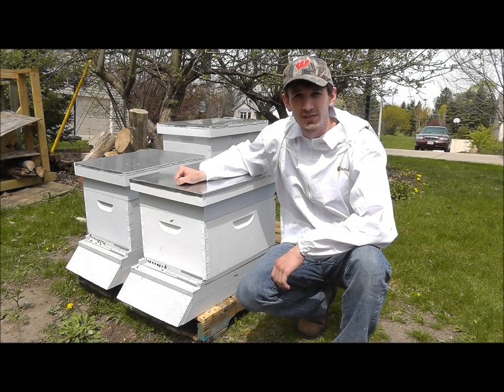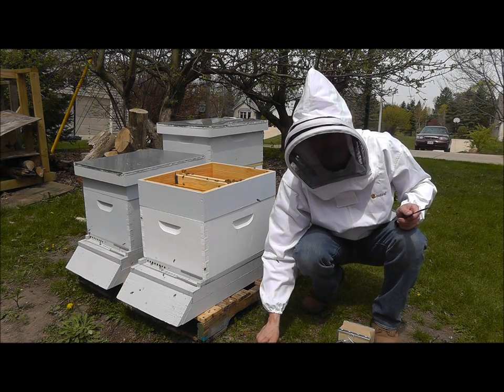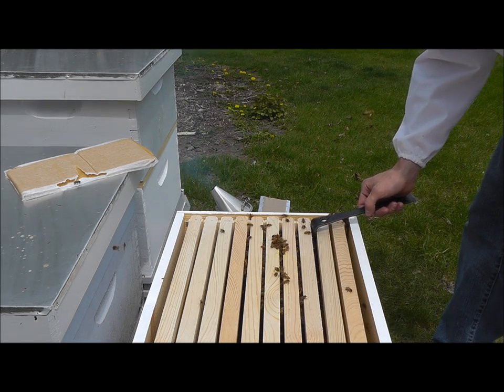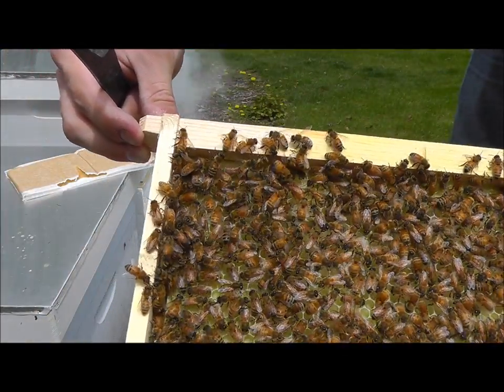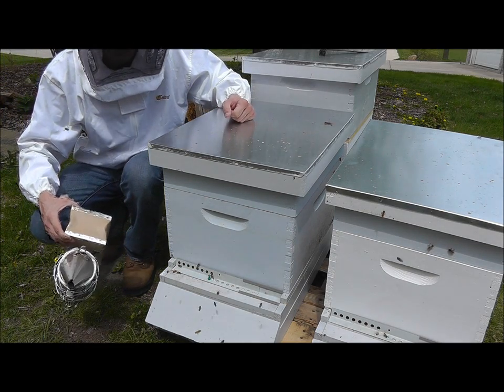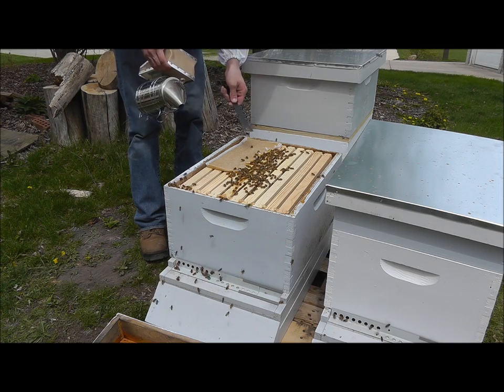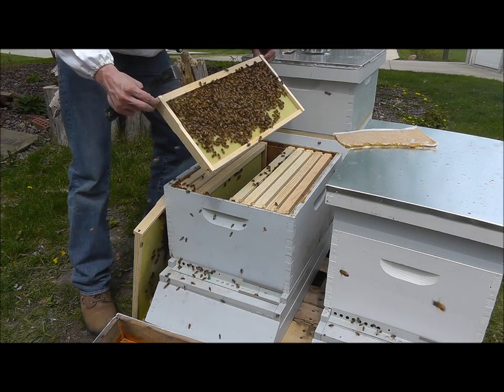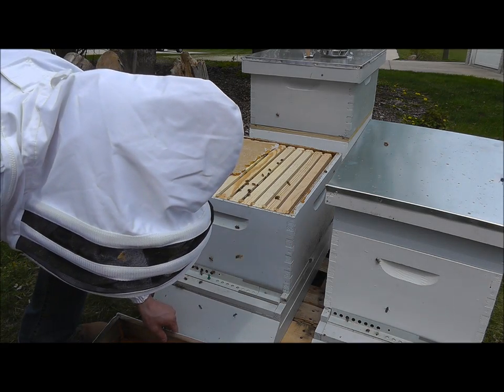First Inspection of a New Hive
We're opening up our new hive one week after installing package bees.  We're going to check the bees' progress drawing out foundation, verify that the queen was accepted and replenish the sugar syrup if needed.